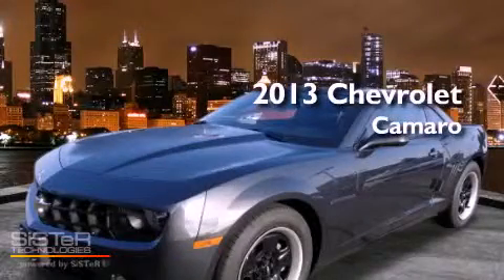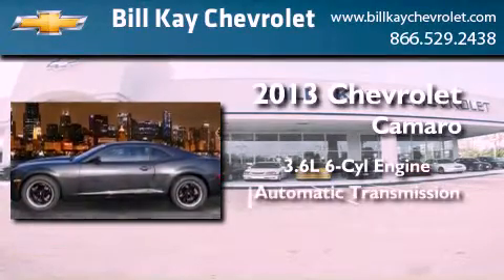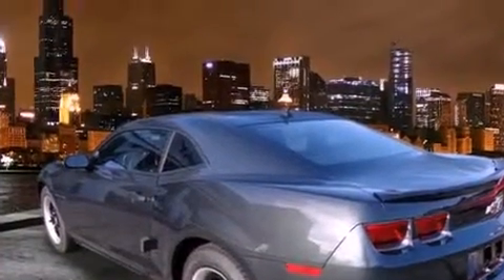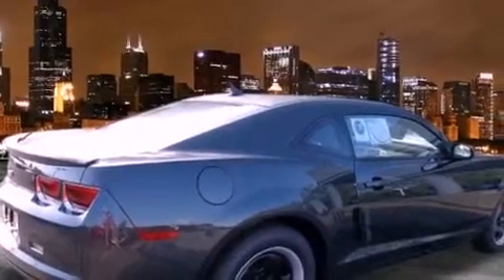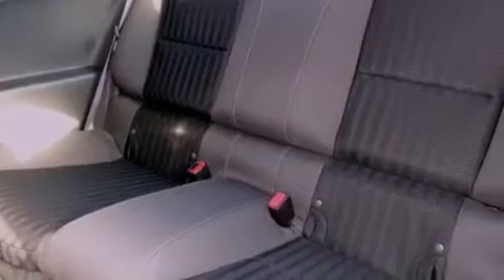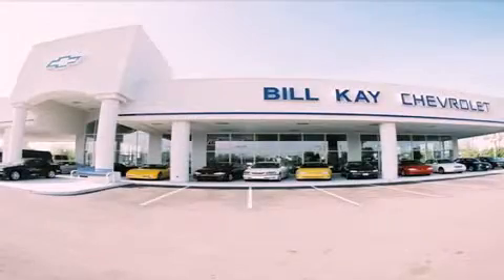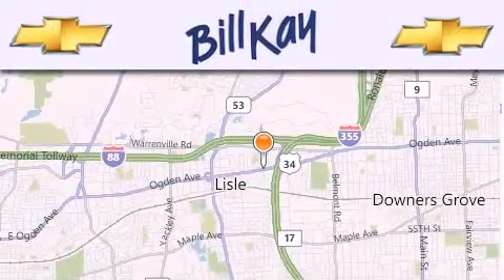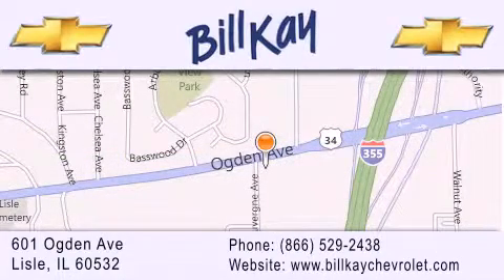2013 Chevrolet Camaro Naperville IL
Year : 2013
 Make : Chevrolet
 Model : Camaro
 Engine : 3.6L 6 Cyl. Direct Injection
 Trans . : Automatic
 Exterior : Gray
 Miles : 2

 Stock : 132007